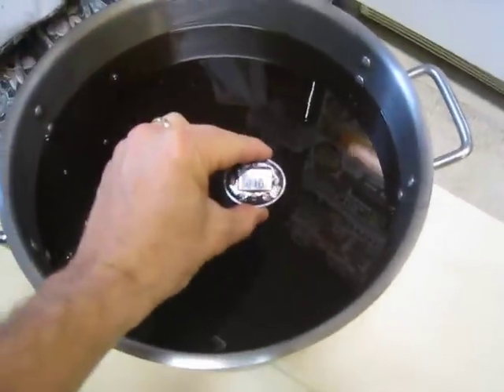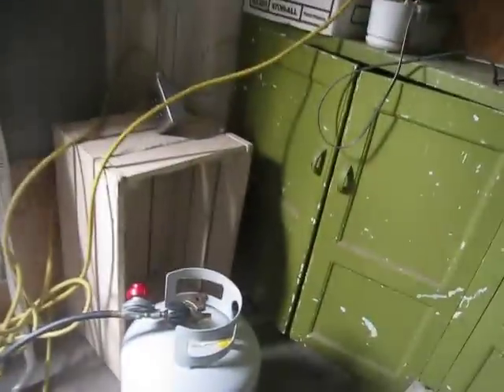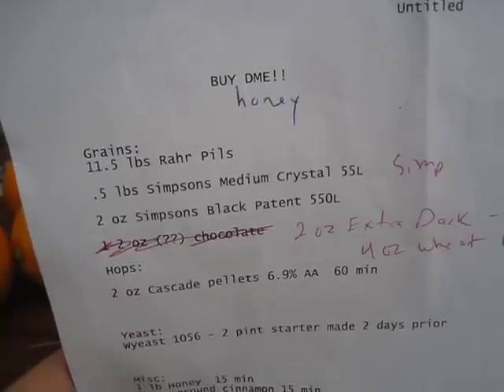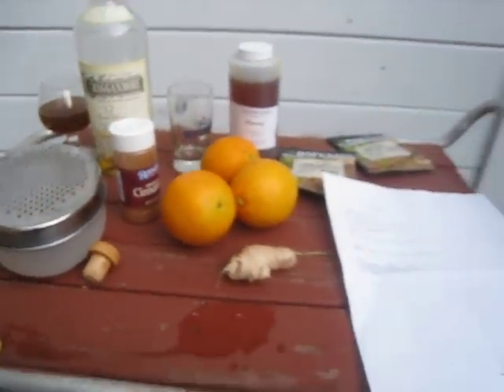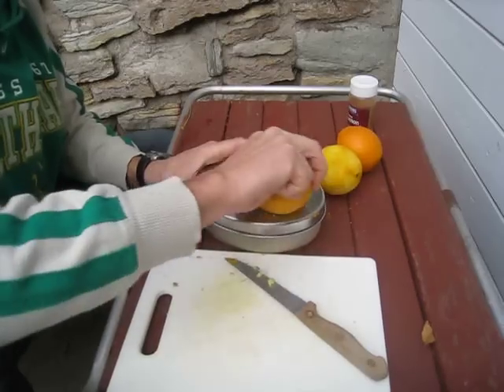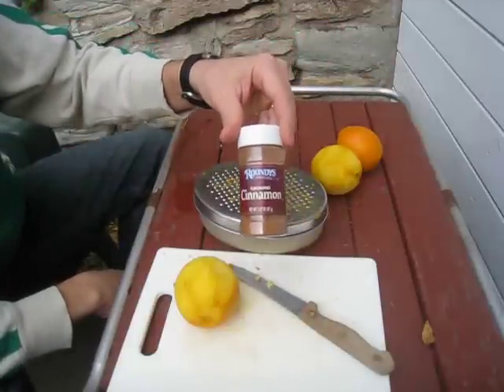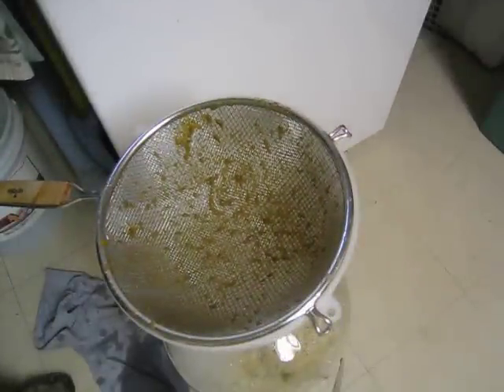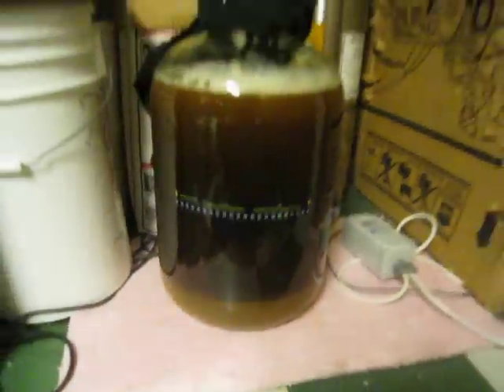Brewing a Spiced Beer - Holiday Cheer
Just some thoughts and tips when thinking of making a spiced beer.  They can be fun to try now and then, especially around the holidays.

This is my 4th time making this classic Charlie Papazian recipe.